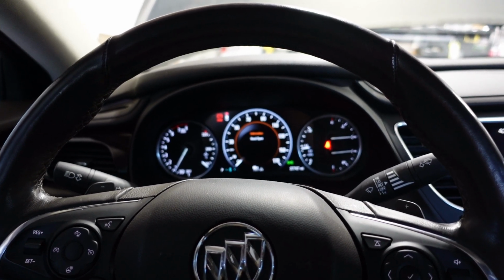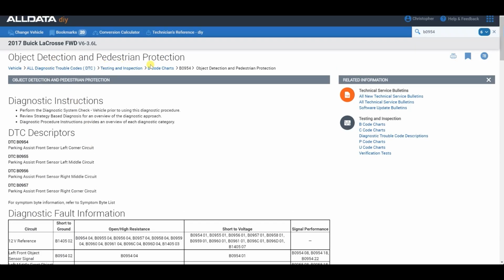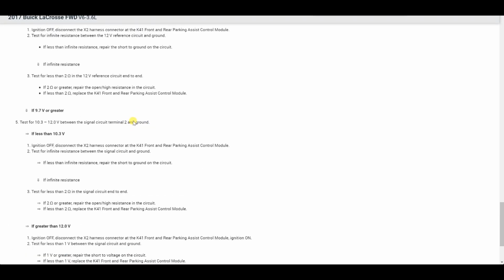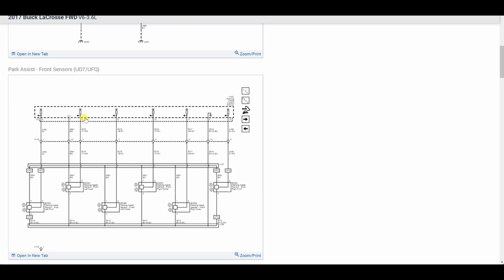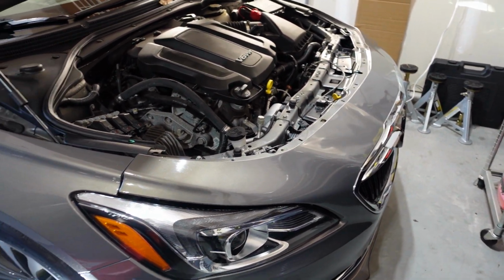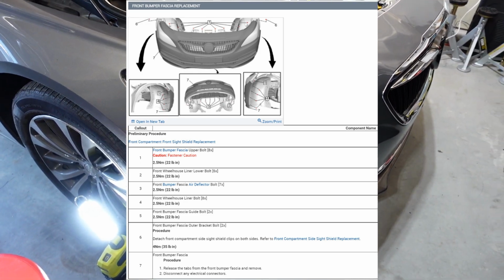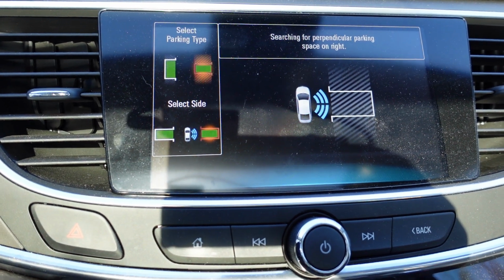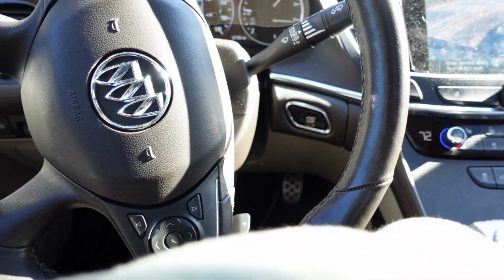Parking Assist Control Module B0954 etc. (sub-codes 04, 18) 2017 Lacosse tips front Fascia removal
Mucar VO6

The Codes I have for A30m, D7, and D8 expired I'll reach out to XTOOL to see if I can get more, sorry I made the video before I realized this, my apologies***

XTOOL A30M

XTOOL D8

XTOOL D7

Ampeak 2/8/15A 12V Smart Battery Charger/Maintainer: